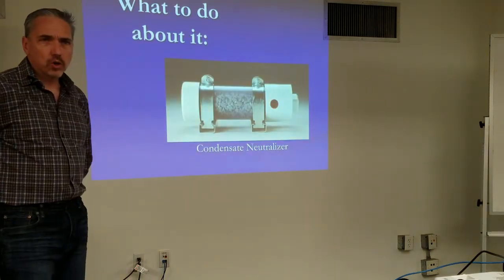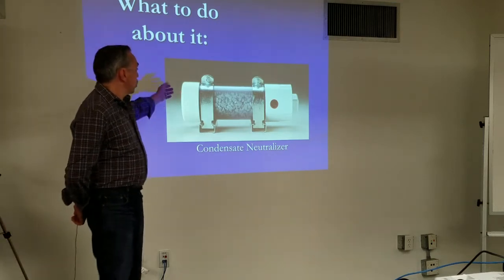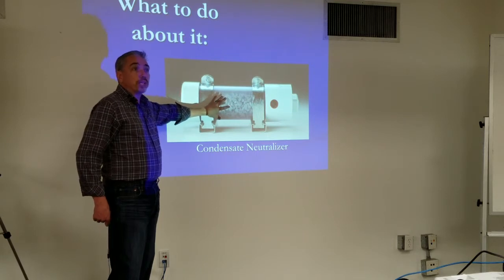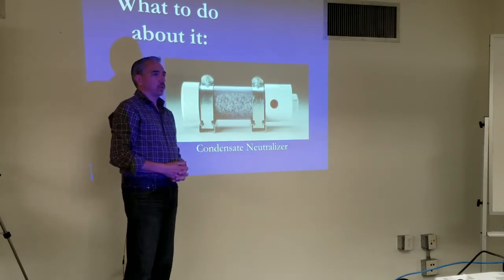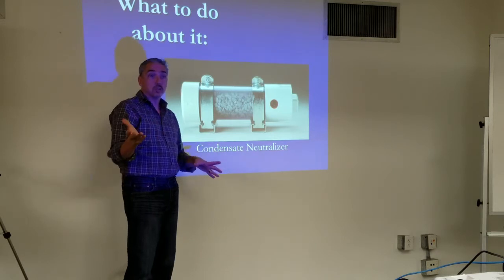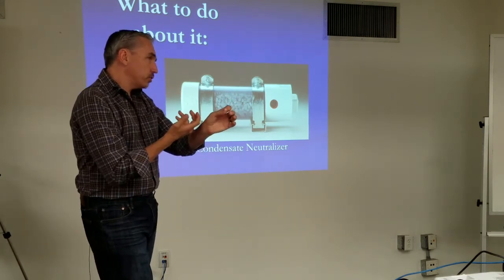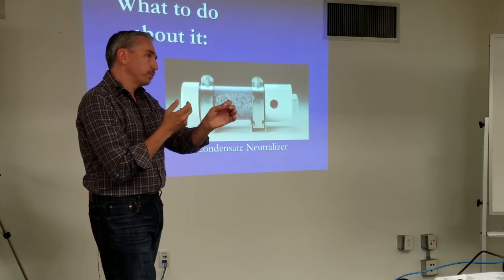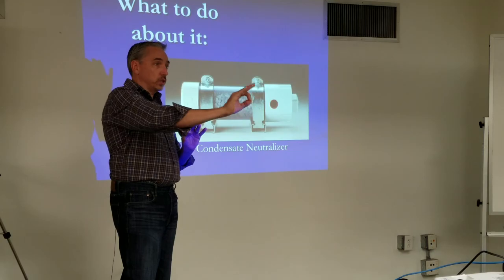boiler condensate and dealing with it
How to handle acidic boiler condensate.  Shout out to JJM Boiler Works jjmboilerworks.com for an excellent product!